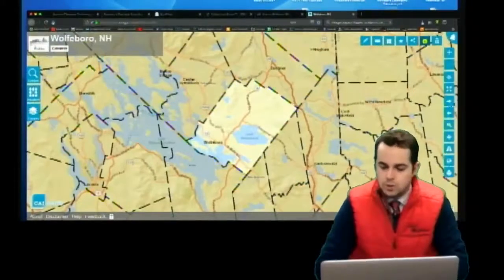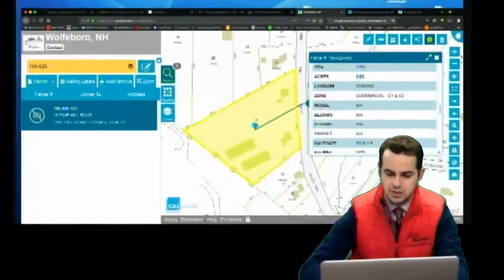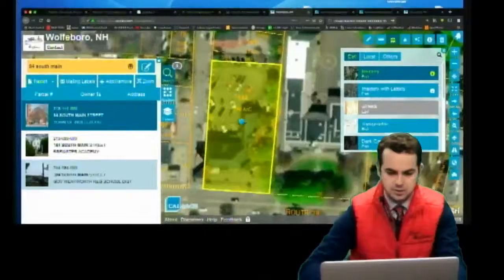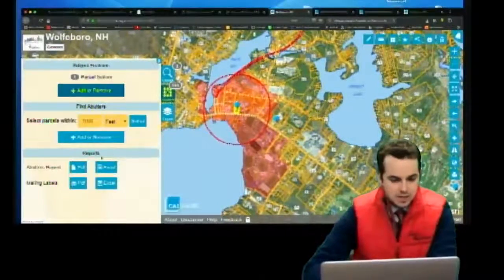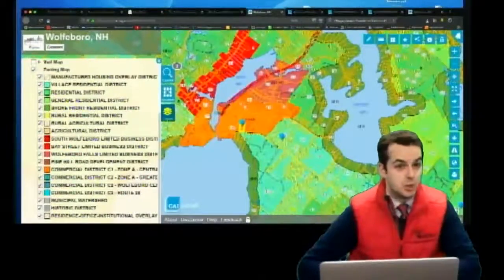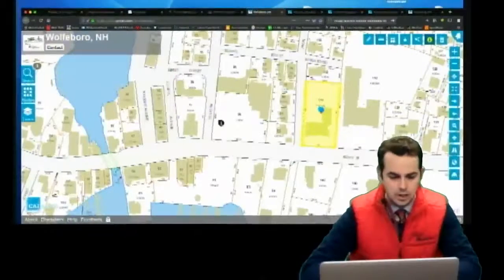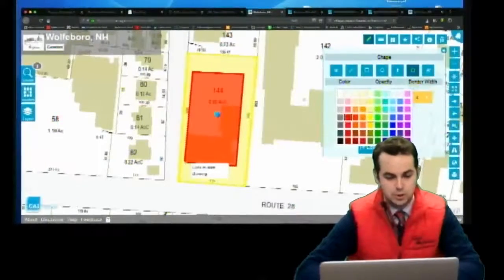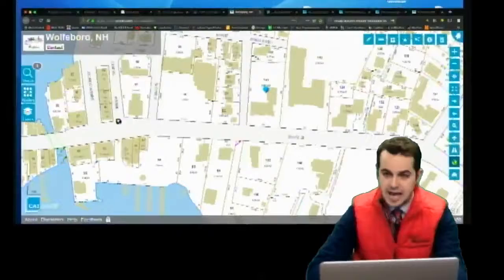012 CnC Town Planner January 2019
Any Closed-Captioning appearing on this video is not provided by Wolfeboro Community Television. There may be Auto-Generated Closed Captioning available to you provided by YouTube, of which Wolfeboro Community Television does not guarantee its accuracy.